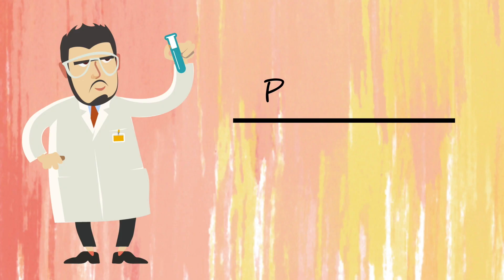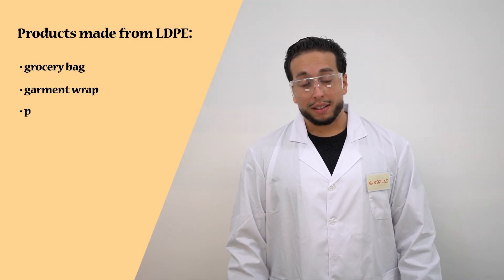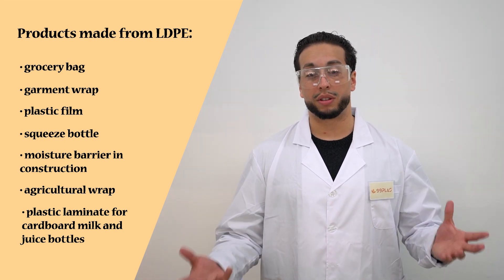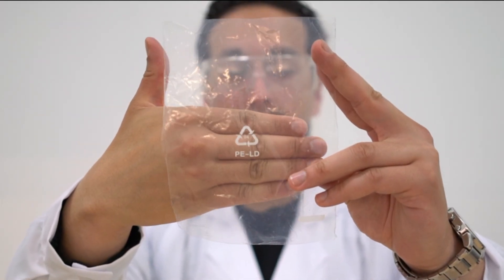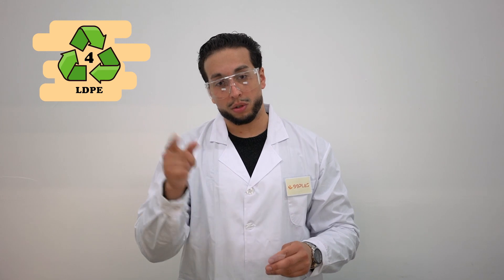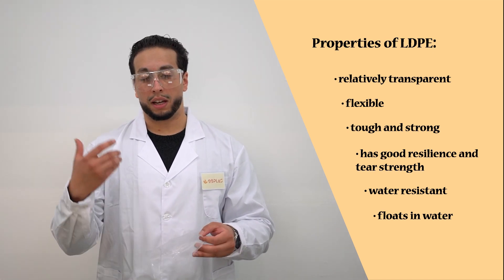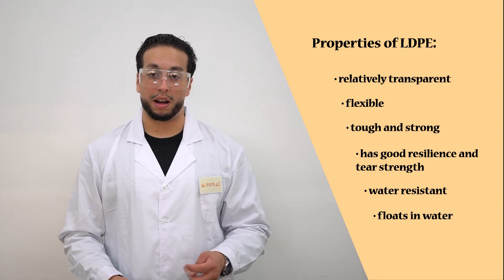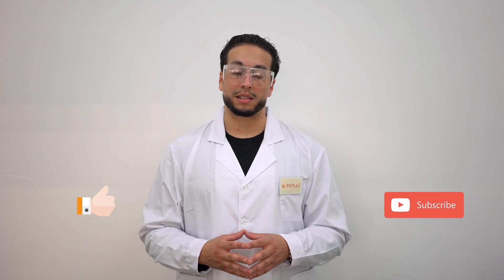Ep2 - Low-density polyethylene (LDPE)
In this video we introduce the very popular and important low-density polyethylene (LDPE), sharing a few concepts.

PlasPedia is an ongoing educational interactive digital source consisting of weekly video content, scripts, and journals explaining the fundamentals of recycling along with many of the material. This is to encourage recycling and push you to gain more of an appreciation for sustainability. Plaspedia is a subsection of 99Plas, an online recycling trading platform with over 10 years of experience.